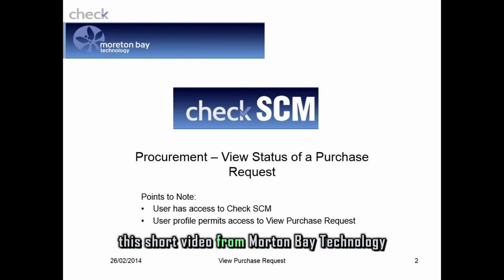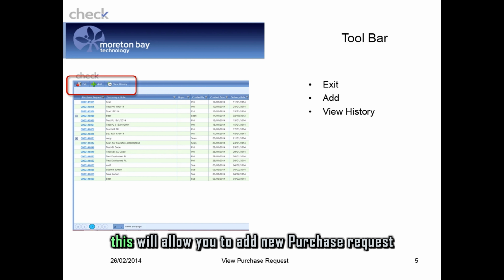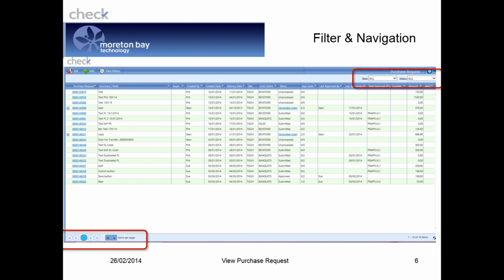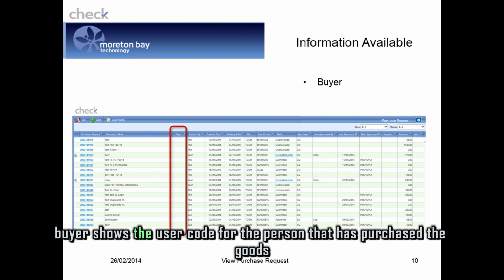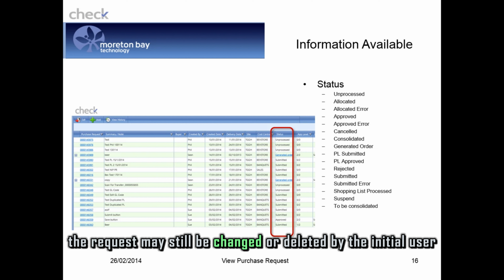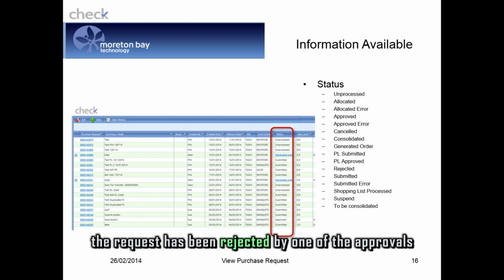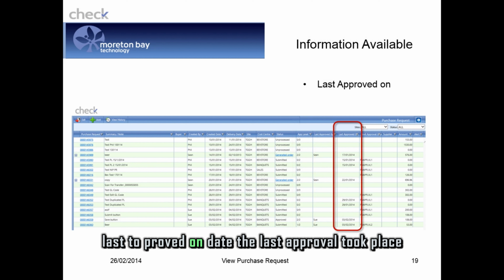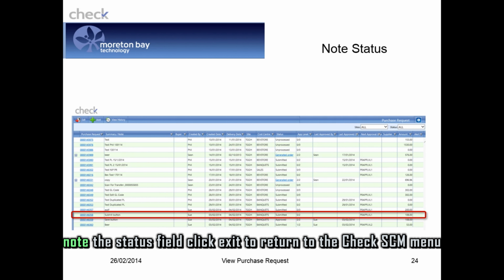Check SCM System မှာ Purchase Request Status ကို ဘယ်လို ကြည့်မလဲ?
ဒီ Video မှာ Check SCM System ထဲမှာ Purchase Request (PR) တစ်ခု၏ Status ကို ဘယ်လို ကြည့်ရမလဲဆိုတာကို အဆင့်လိုက်ရှင်းပြထားပါတယ်။ PR Status ကို စနစ်တကျ ကြည့်ပြီး တောင်းဆိုမှုကို အချိန်မီအောင် လုပ်ဆောင်နိုင်ဖို့ အရေးပါတဲ့ လမ်းညွှန်ဖြစ်ပါတယ်။"

ဤ Video ထဲမှာ သင့်ရဲ့ Purchase Request Status လိုက်လျောညီထွေစွာ ကြည့်နိုင်ဖို့ အရေးပါတဲ့ အချက်များ:
1️⃣ Check SCM System မှာ Purchase Request Section ကို ဘယ်လိုနားလည်ပြီး သွားမလဲ
2️⃣ PR Status ကို ဘယ်လို ရှာဖွေပြီး ကြည့်မလဲ
3️⃣ PR Status အမျိုးအစားများ (Approved, Pending, Rejected စသဖြင့်) ကို နားလည်ခြင်း
4️⃣ PR Status ကို ဘယ်လို ရှေ့ဆက်လုပ်ဆောင်မလဲ

ဘာကြောင့် ဤ Video ကို ကြည့်သင့်သလဲ?
✔️ Procurement Professionals: PR Status ကို စနစ်တကျ ကြည့်ပြီး Approval Process တွေကို ထိရောက်စွာ စောင့်ကြည့်နိုင်မယ်။
✔️ Managers: PR Status ကို နောက်ဆုံးလှုပ်ရှားမှုများအပေါ် အခြေခံပြီး အကြောင်းအရာများကို စနစ်တကျ စောင့်ကြည့်နိုင်မယ်။
✔️ Beginners: Check SCM ကို အသစ်စတင်သုံးတဲ့သူများအတွက် အခြေခံ လမ်းညွှန်ပါ။

📌 မေးမြန်းလိုပါက Comment Section မှာ မေးလို့ရပါတယ်။